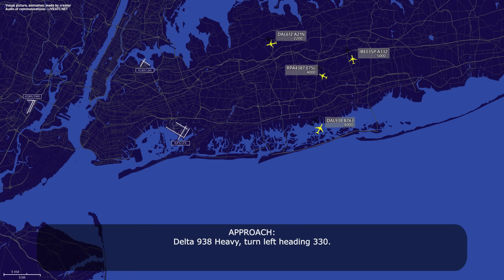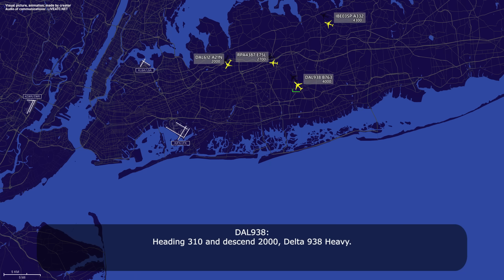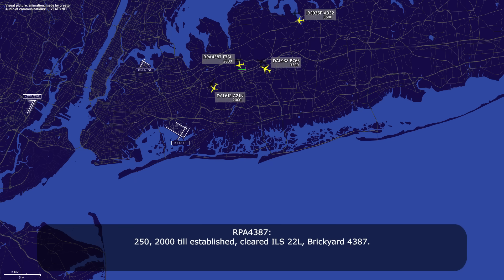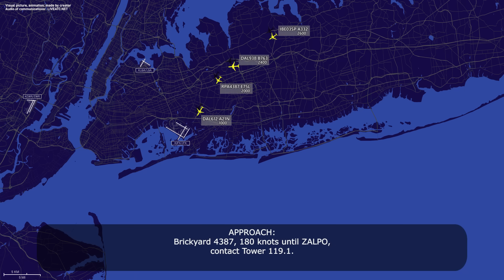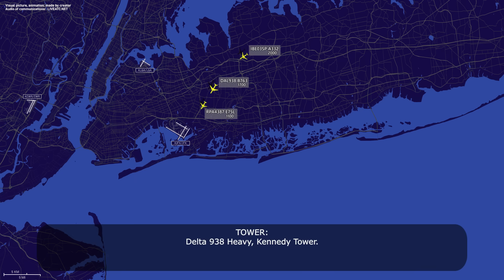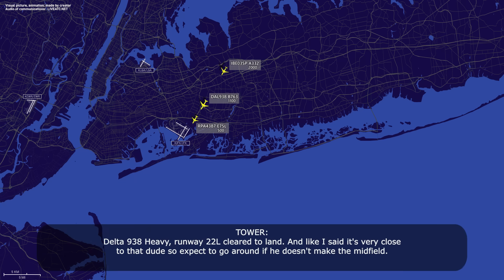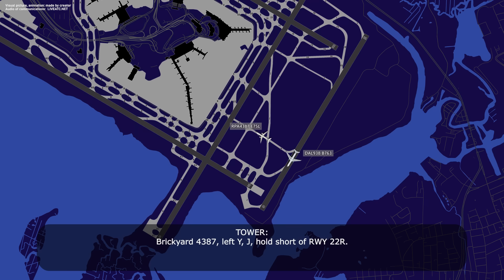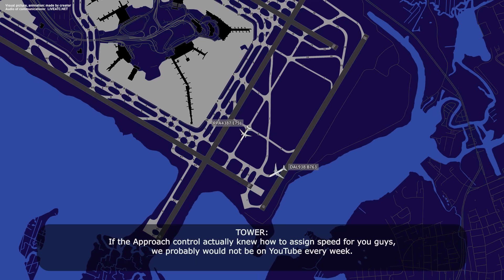Tower and Pilot criticize Approach controller for his skills at JFK Airport. Real ATC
THIS VIDEO IS A RECONSTRUCTION OF THE FOLLOWING SITUATION IN FLIGHT:

21-JUL-2025. A Delta Air Lines Boeing 767-300 (B767), registration N191DN, performing flight DAL938 / DL938 from Los Angeles International Airport, CA (USA) to New York John F. Kennedy International Airport, NY (USA) was approaching to JFK Airport and was vectored close to the airplane that was ahead of them on final (about 2 miles ahead of them). The Tower controller informed the flight crew that there was a high possibility of go around. Luckily both airplanes landed on runway 22 left. When the Delta 938 vacated the runway the pilot and the Tower controller started to criticize the Approach controller for poor speed assignment.

HOW I DO VIDEOS:
1) I monitor media, airspace, looking for any non-standard, emergency and interesting situation.
2) I find communications of ATC unit for the period of time I need.
3) I take only phrases between air traffic controller and selected flight.
4) I find a flight path of selected aircraft.
5) I make an animation (early couple of videos don’t have animation) of flight path and aircraft, where the aircraft goes on his route.
6) When I edit video I put phrases of communications to specific points in video (in tandem with animation).
7) Together with my comments (voice and text) I edit and make a reconstruction of emergency, non-standard and interesting situation in flight.